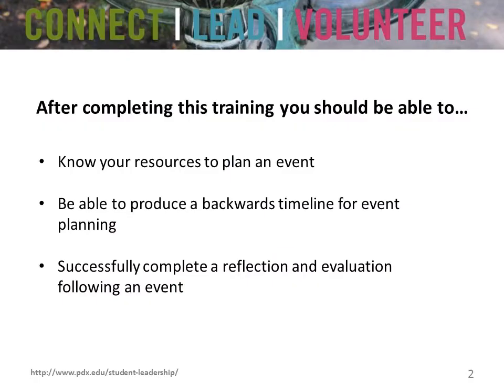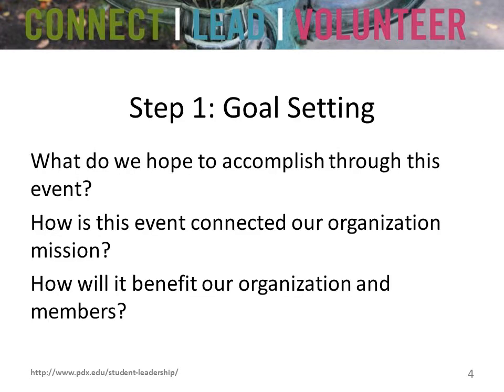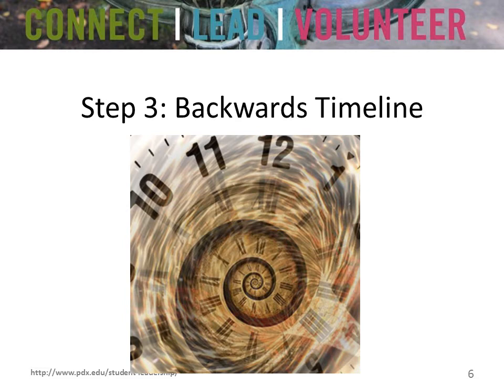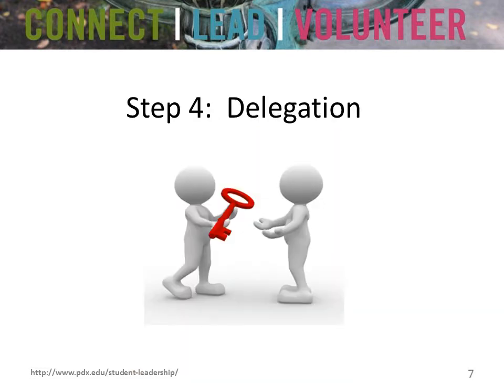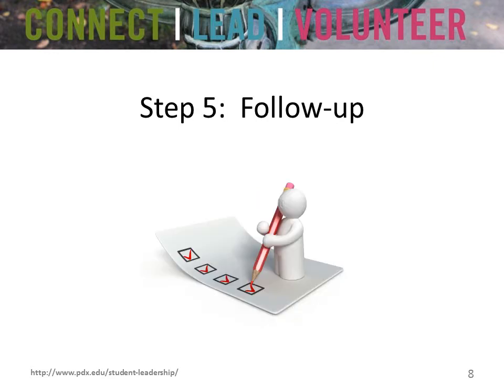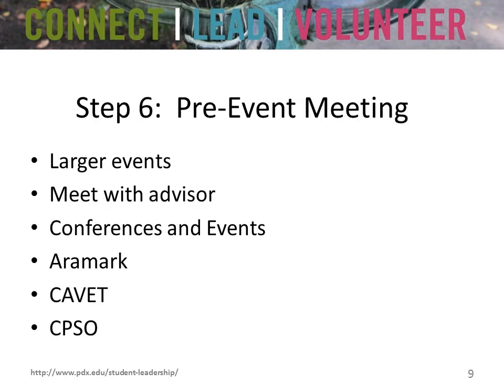Event Planning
This video was created in 2015 by Student Activities and Leadership Programs at Portland State University.  It is an overview of the event planning process.